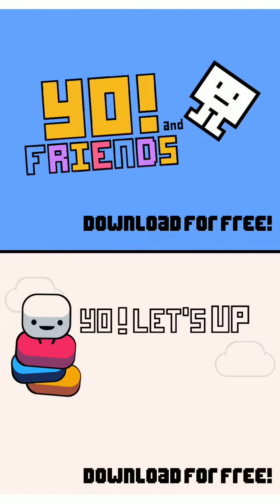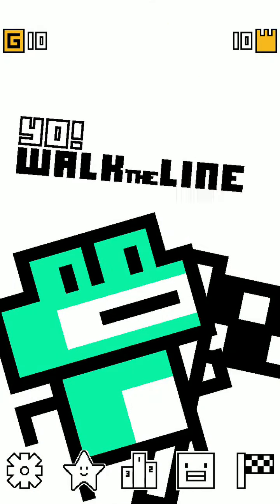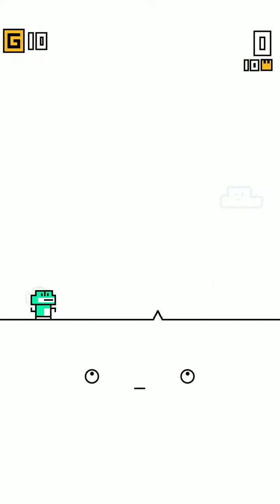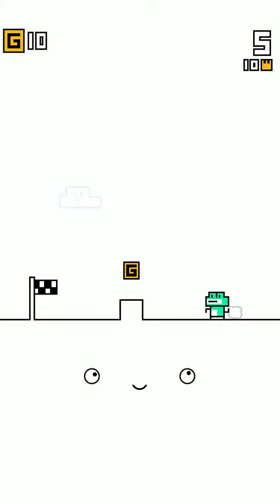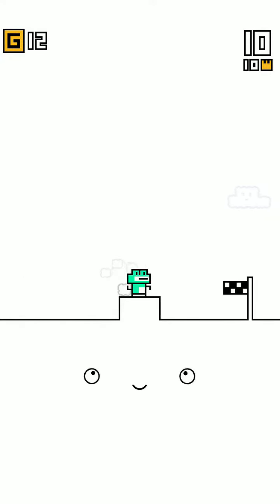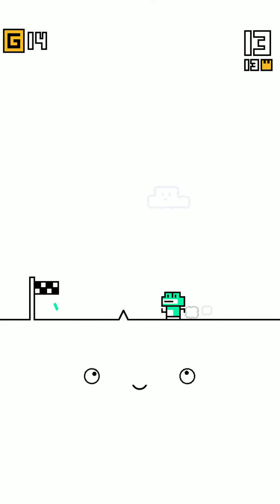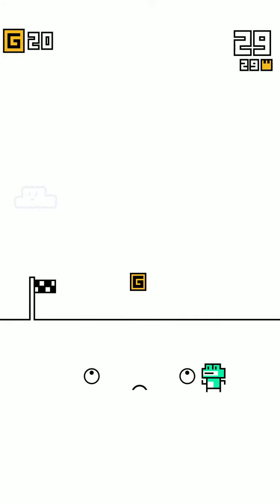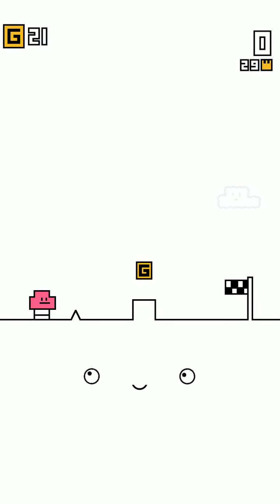YO! WALK THE LINE(NOPOPO): iOS game play!